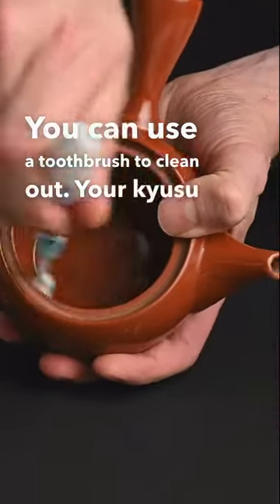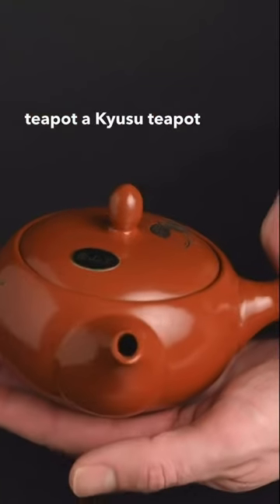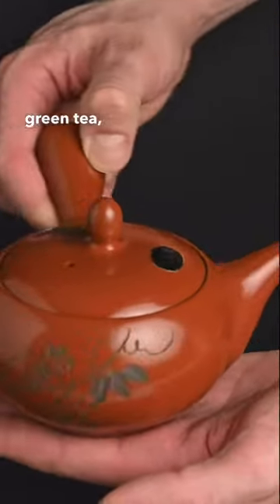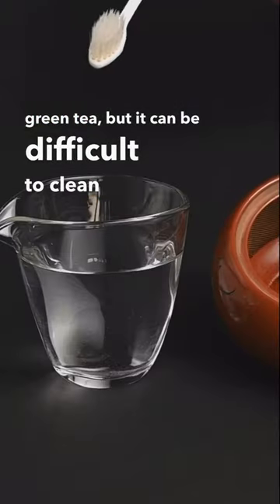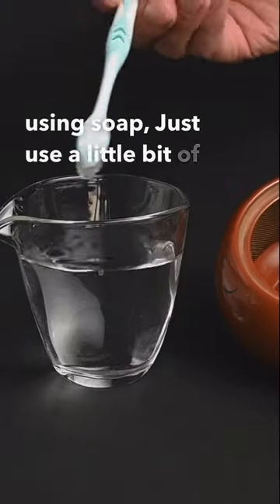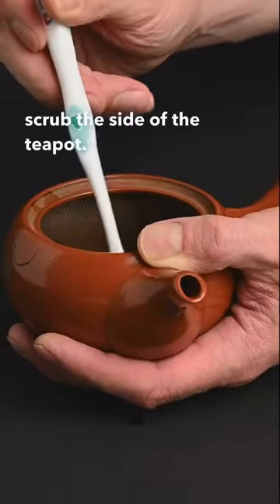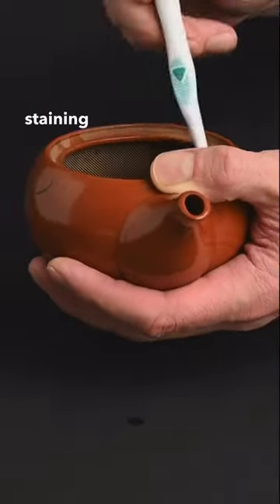How to clean your Kyusu teapot 🫖